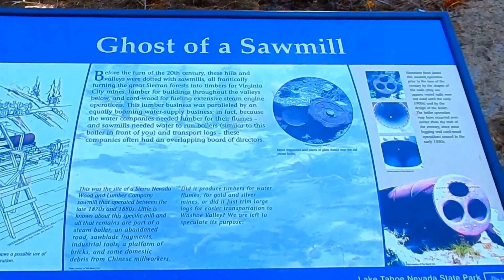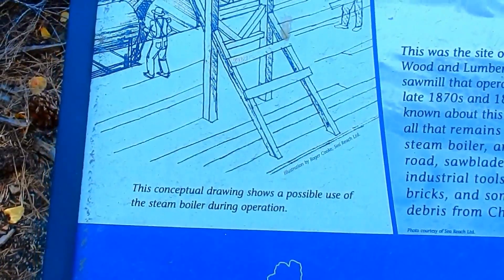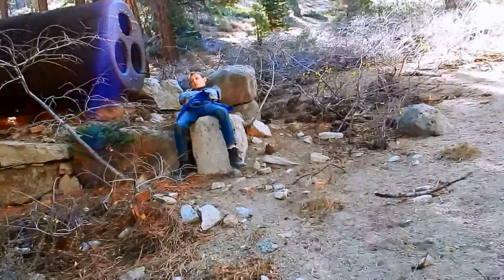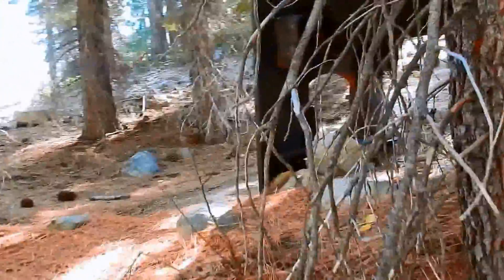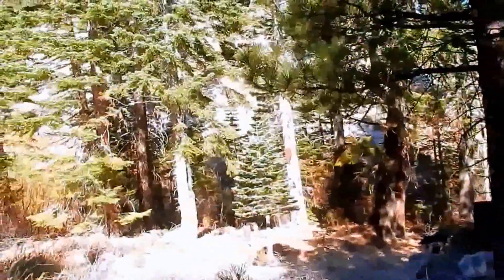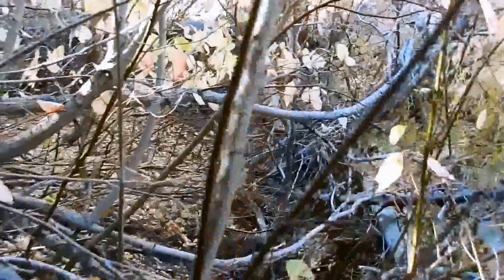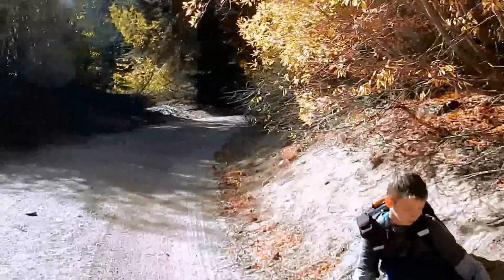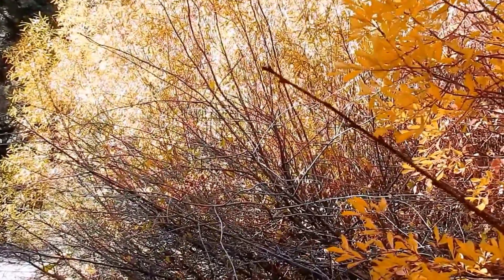Hobart Reservoir - Part 9 "Ghost Of A Sawmill"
This steam boiler and a few remnants are all that remains of the Sierra Nevada Wood and Lumber Company. Two famous investigators were involved with many of the saw mills including this one including Marlette and Walter Hobart. At one time over 200 saw mills graced this area harnessing the creeks, flumes and timber in the area. Just a short distance away they called this area saw mill canyon all of them gone accept this remnant from the 1870's which is a reminder of the lumbering industry that boomed here. The boiler might be rusted or look like a submarine but this truly is a piece of early saw mill history!